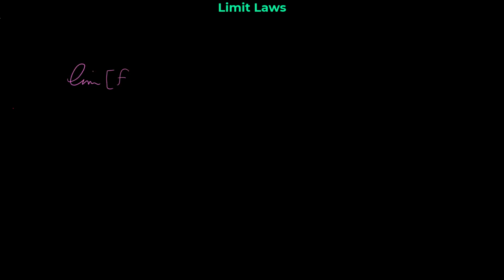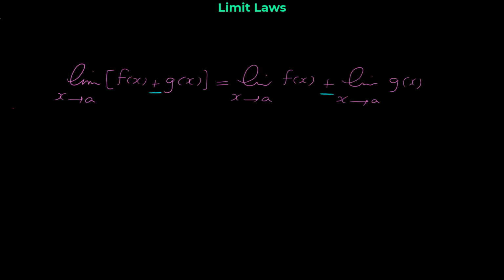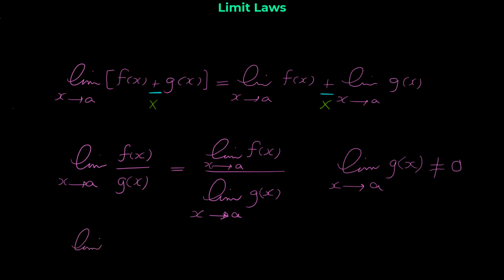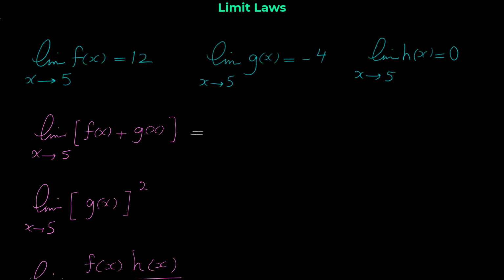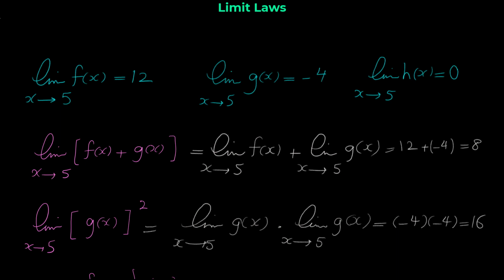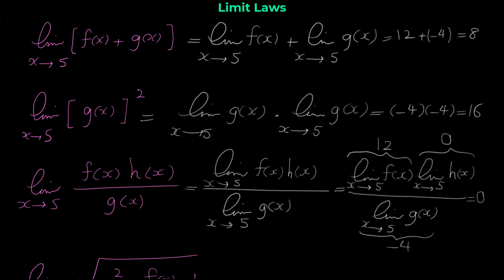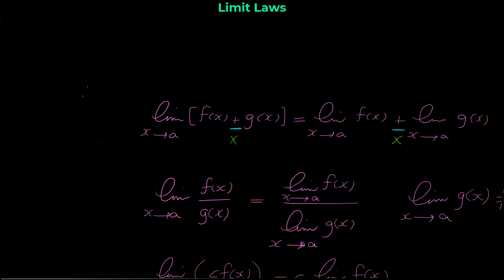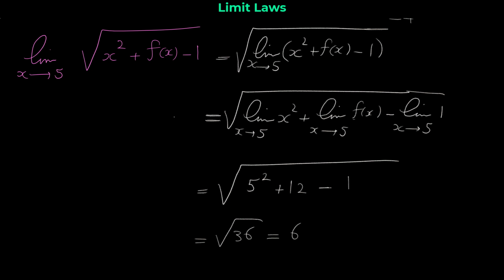limit laws - Finding limits using limit laws - Calculus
In this video we will leAarn how to find limit of functions using limit laws.

Let f(x) and g(x) be defined for all x ≠ a over some open interval containing a. Assume that L and M are real numbers such that limx→af(x)=L and limx→ag(x)=M. Let c be a constant. Then, each of the following statements holds:

Sum law : limx→a(f(x)+g(x))=limx→af(x)+limx→ag(x) = L+M

Difference law : limx→a(f(x)−g(x))=limx→af(x)−limx→ag(x) = L−M

Constant multiple : limx→acf(x)=c⋅limx→af(x)=cL

Product law : limx→a(f(x)⋅g(x))=limx→af(x)⋅limx→ag(x) = LM

Quotient law : limx→a(f(x)/g(x))=limx→af(x)/limx→ag(x) = L/M when  M≠0